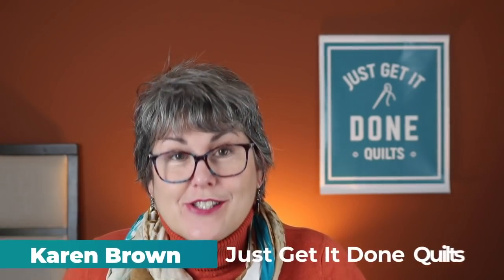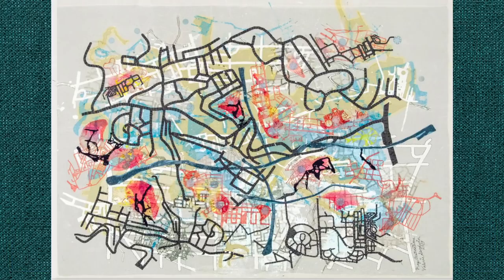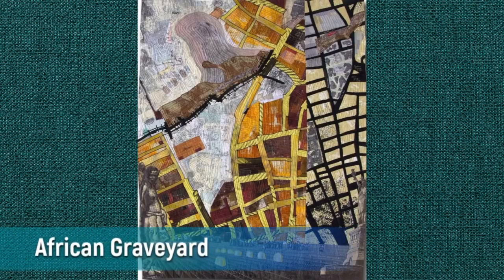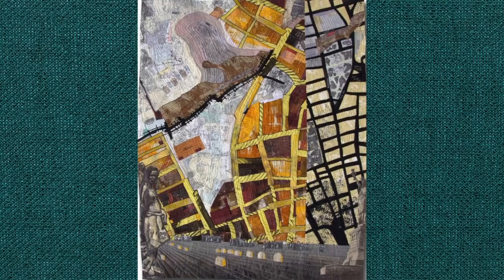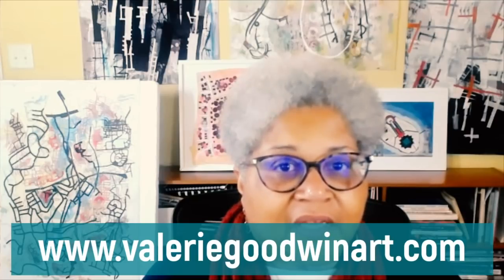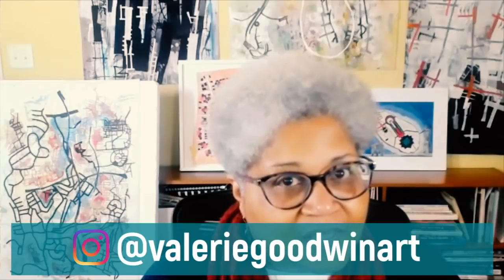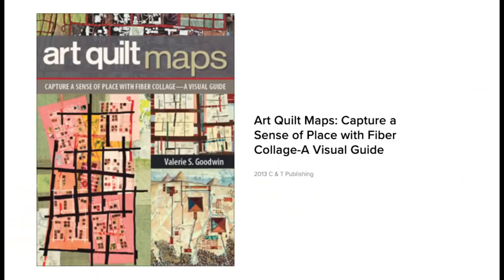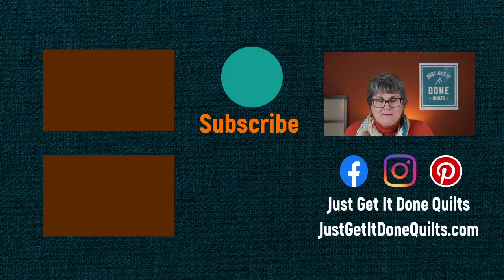🧵🌸 LET’S TALK ABOUT FINDING YOUR NICHE with Valerie Goodwin - Karen's Quilt Circle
When you start quilting, there is so much to learn. But once you’re comfortable with the basics, you may start experimenting with different processes. Valerie Goodwin is someone who, after becoming comfortable with traditional quilts, began playing with lines and shapes. Now her multi-layered map quilts are world renowned. In our conversation, we talk about her quilt journey, and how she discovered her niche.

Art Quilt Maps: Capture a Sense of Place with Fiber Collage

Ipad stand

Laser Square

Editing software - Premier Pro (amazon)